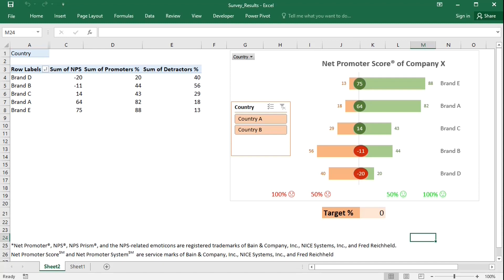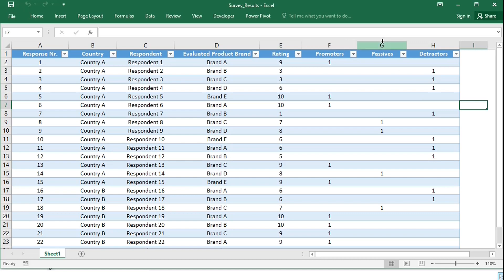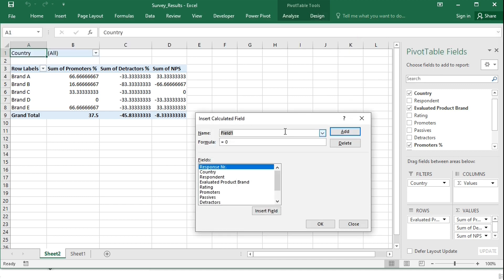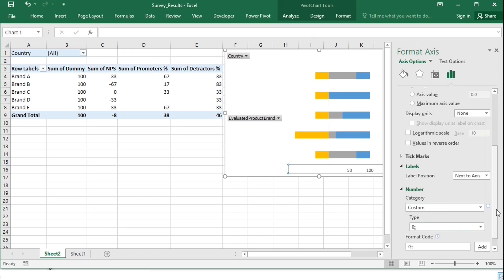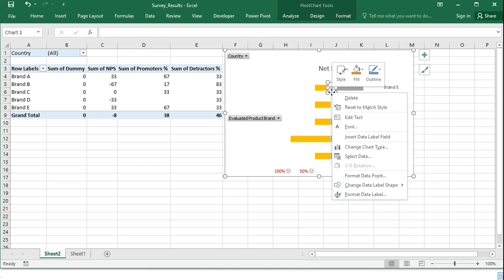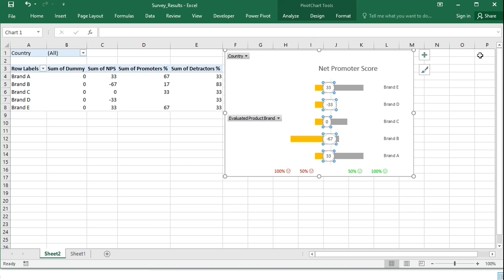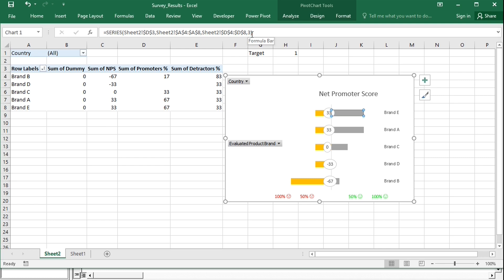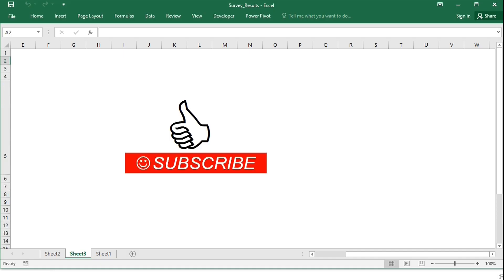Calculation and an interactive chart for Net Promoter Score® survey results in Microsoft Excel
The Net Promoter Score® is a popular and easy to understand market research metric based on evaluating responses to a single survey question of how likely the respondent would be to recommend the company/brand/product/employer etc. to someone else, e.g. relative, colleague, or friend.
This question can also be accompanied by an open-ended “why?” or follow-up questions to determine the drivers of the response. The concept of the Net Promoter Score was published by Fred Reichheld in his article “The One Number You Need to Grow” in the Harvard Business Review from December 2003. He argued that a single survey question can serve as a predictor of growth and that question is not about customer satisfaction or loyalty, but rather about the willingness to recommend the product to someone else. The survey responses range on a scale from 0 to 10. The respondents are grouped according to their responses in one of three groups. The respondents with ratings of 9 or 10 are the “Promoters” and they can help the surveyed company/brand/product by positive word-of-mouth. Respondents with ratings of 7 or 8 are “Passives”. They neither hurt, nor help. Respondents with ratings of 6 and below are the “Detractors” and they can cause harm by negative word-of-mouth.
The Net Promoter Score is calculated by subtracting the percentage of Detractors from the percentage of Promoters.
Net Promoter Score = %Promoters - %Detractors
The Net Promoter Score is usually shown as an integer, although it is a difference of percentages and it ranges per definition from -100 to 100.

In this video you will see how to calculate the Net Promoter Score in Microsoft Excel using a pivot table with calculated fields and how to make an interactive visualization in the form of a butterfly chart with a special effect made using Visual Basic for Applications.

00:00 Introduction
00:15 Calculation of Net Promoter Score
01:22 Visualizing the NPS with an interactive butterfly chart
02:18 Making the pivot table
03:00 Adding a calculated field for percentage of Promoters
03:38 Adding a calculated field for percentage of Detractors
04:38 Adding a calculated field for the Net Promoter Score
04:57 Adding a dummy column for centering the data labels
05:09 Formatting the pivot table
06:16 Making the butterfly chart for visualizing the NPS
13:23 Adding a cell with the target value to the sheet
13:38 Macro for dynamically changing colors of the data labels
16:38 Testing the macro
17:34 Adapting the code of the macro to your own file

Net Promoter®, NPS®, NPS Prism®, and the NPS-related emoticons are registered trademarks of Bain & Company, Inc., NICE Systems, Inc., and Fred Reichheld. Net Promoter ScoreSM and Net Promoter SystemSM  are service marks of Bain & Company, Inc., NICE Systems, Inc., and Fred Reichheld.

The chart itself, used as the visualization of the Net Promoter Score® in this video, is not subject to the above copyright, because it was developed by me.

Screenshots used with permission from Microsoft.

Some images on the thumbnail of this video are AI-generated using Canva.com.